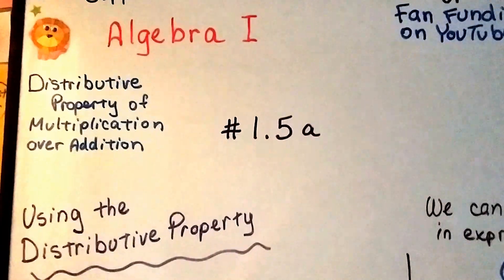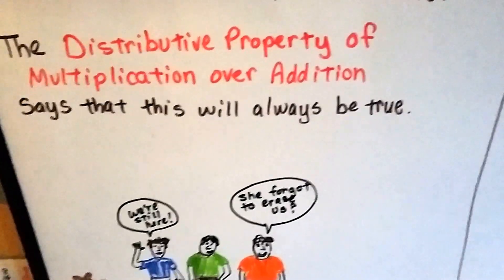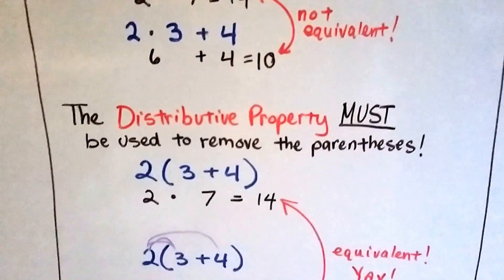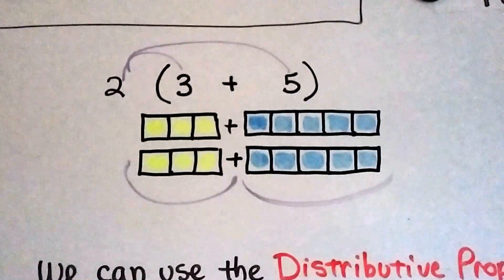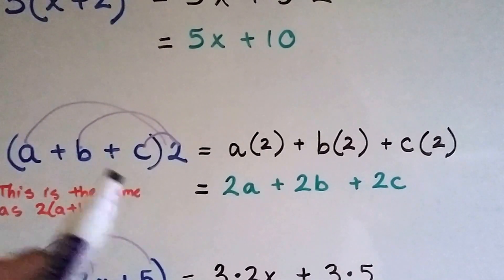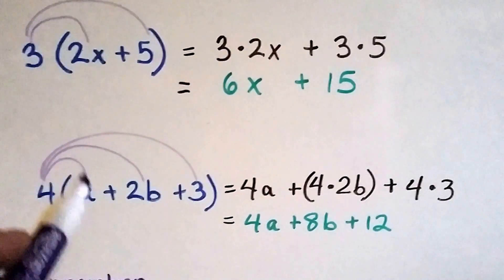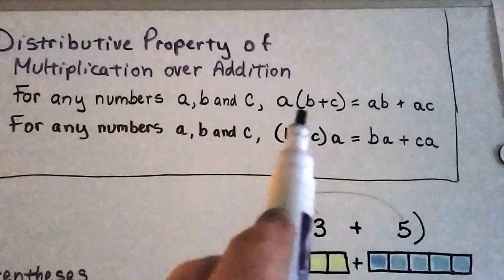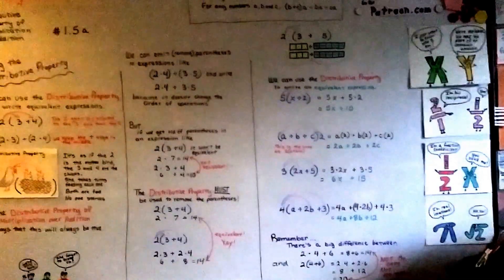Algebra I #1.5a, Using the Distributive property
An explanation of how to use the Distributive property to write equivalent expressions, the Distributive Property of Multiplication over Addition, getting rid of parentheses in an expression.   #1.5a
plus, a sneak peek at Lola and Bitsy playing.